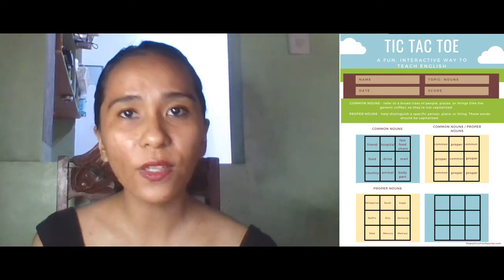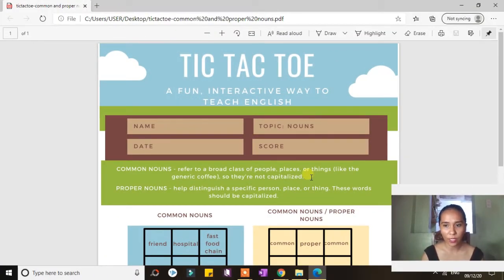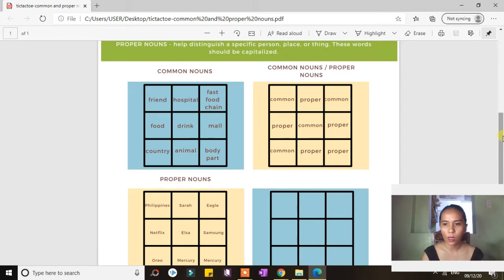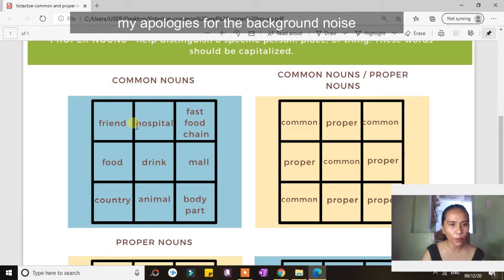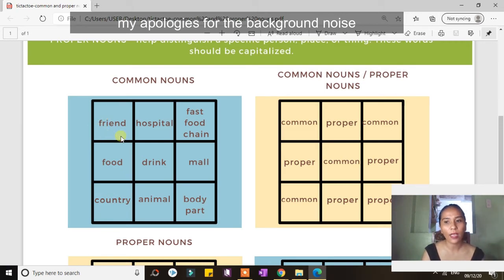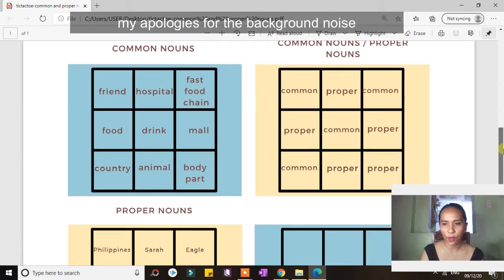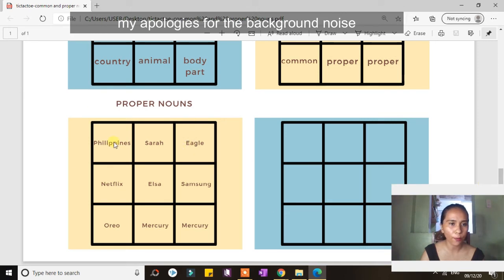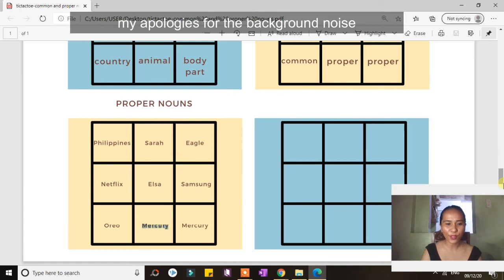Worksheet Saturday Ep 1: Tic Tac Toe Game for Common and Proper Nouns | The Public School Teacher